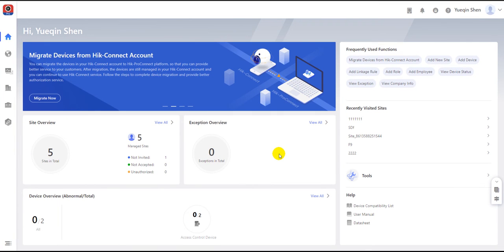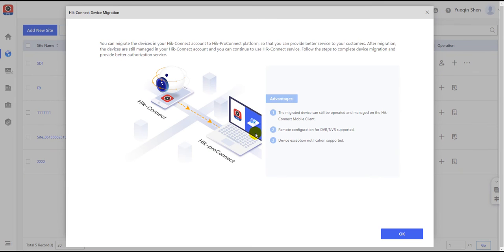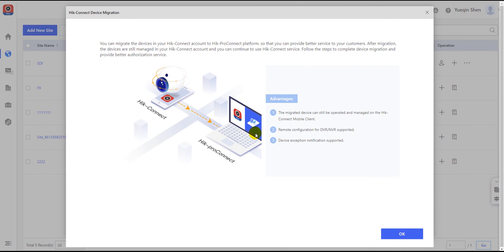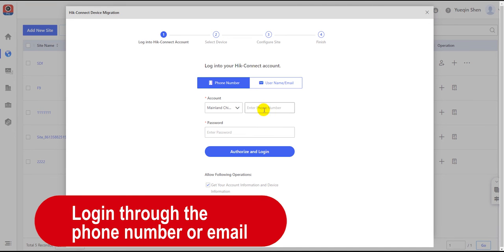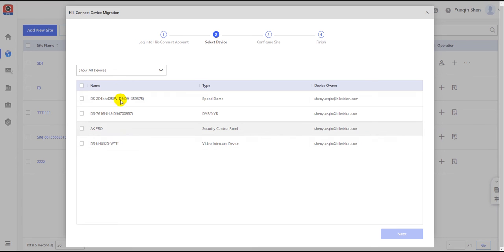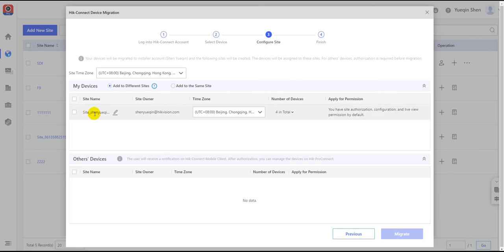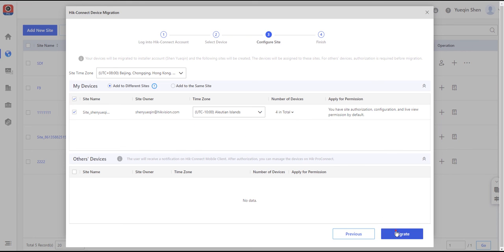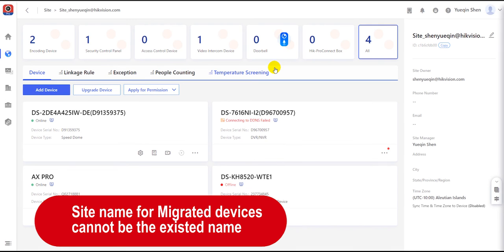Hik-ProConnect - How to migrate devices from Hik-Connect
Watch the video, and learn about the steps to migrate devices from Hik-Connect to Hik-ProConnect